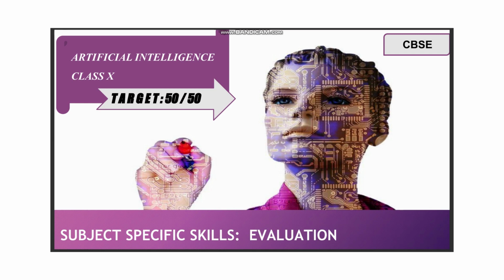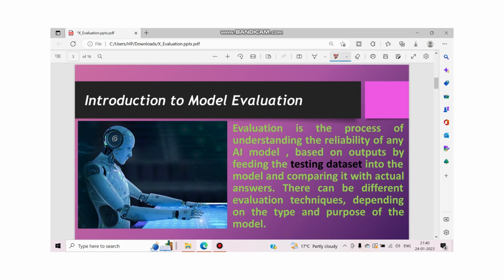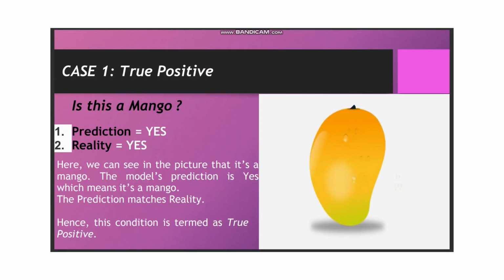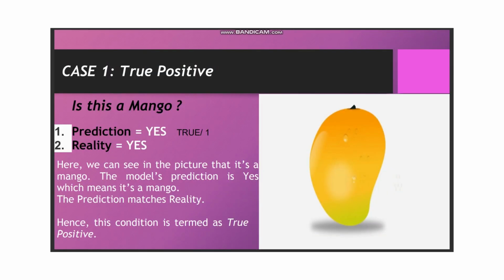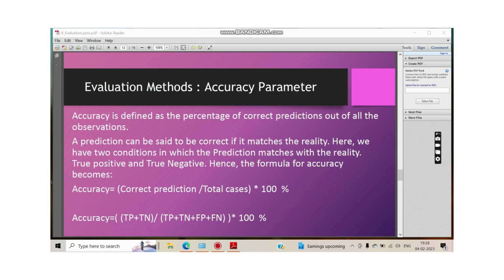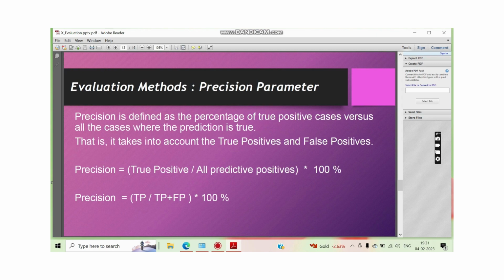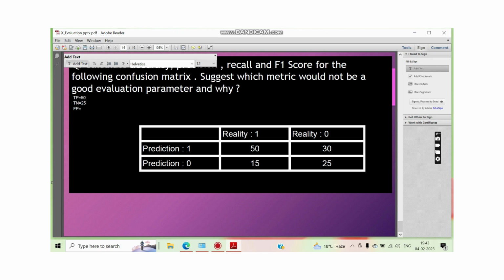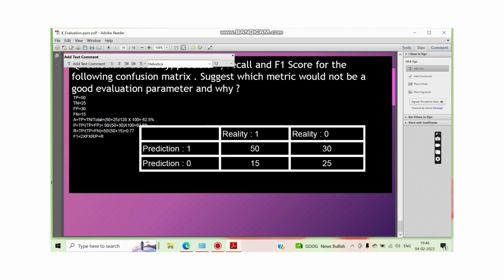AI Evaluation Class X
This video is about Evaluation stage in Artificial Intelligence Project Cycle. This is specially meant for CBSE class X AI students as per CBSE curriculum.